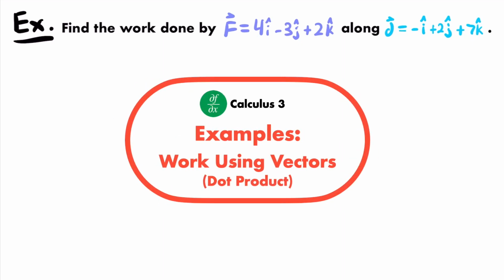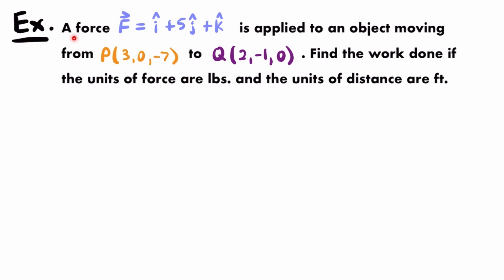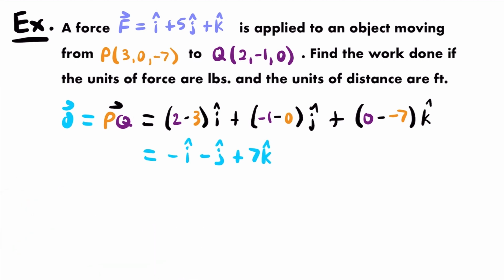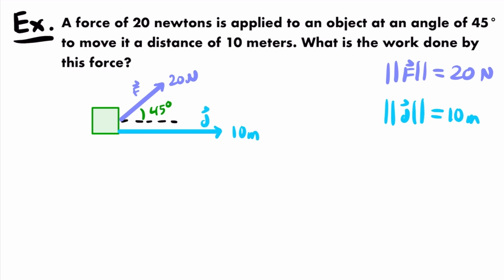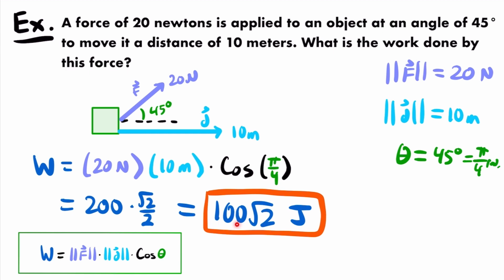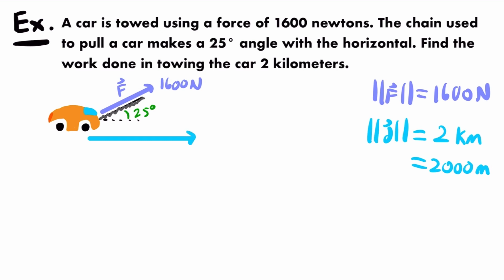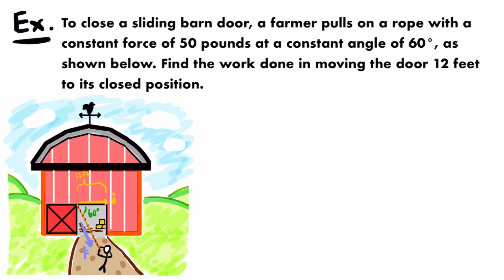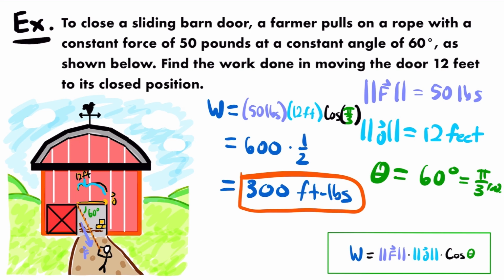Work Using Vectors & Dot Product Examples | Calculus 3 - JK Math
Examples For How to Find Work Using Vectors & The Dot Product (Calculus 3)

In this video we look at practice problems of finding work using vectors and the dot product. This includes using the standard form of the dot product when applicable, as well as the alternate form of the dot product when we know the angle between the force vector and distance vector. We go through each example step-by-step and explain each step along the way.

Video Chapters:
0:00 Example 1: Work Using the Dot Product (#1)
3:28 Example 2: Work Using the Dot Product (#2)
8:18 Example 3: Work Using the Alternate Form of the Dot Product
14:04 Example 4: Work Done In Towing a Car
19:36 Example 5: Work Done in Sliding a Barn Door